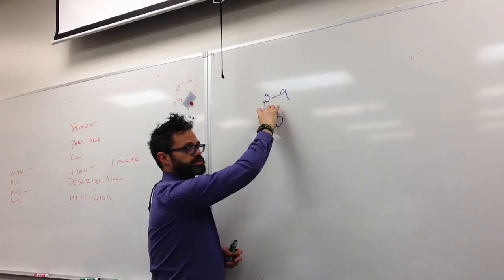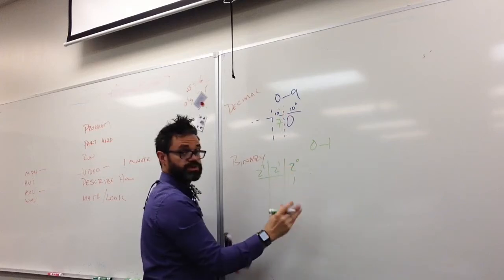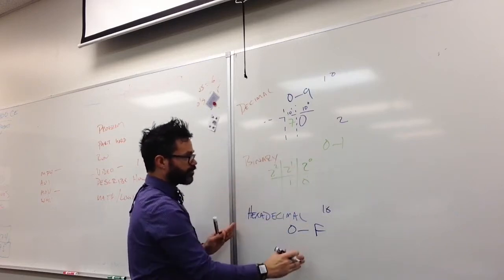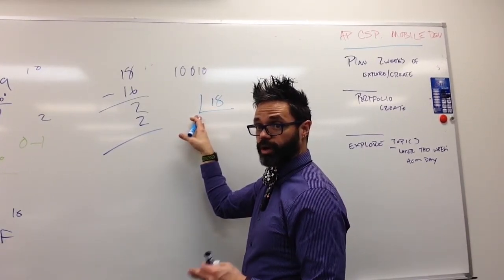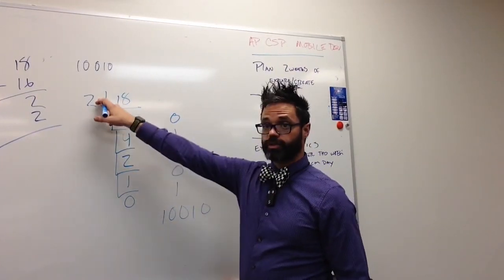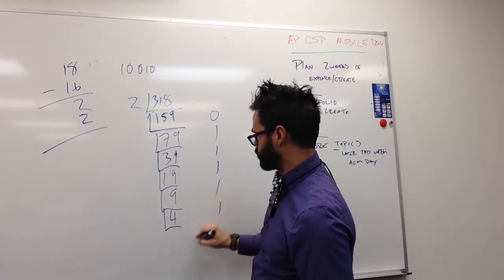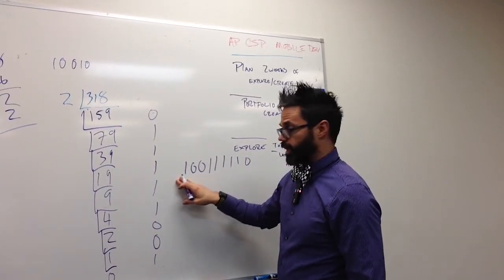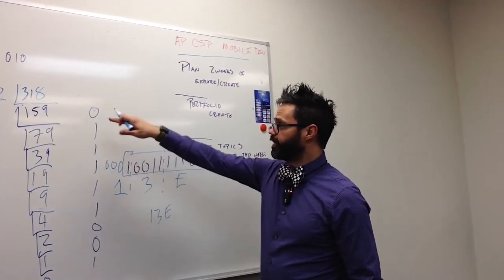Numeric Conversion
Converting numbers from different bases. Using the reverse division algorithm to change from decimal to binary.